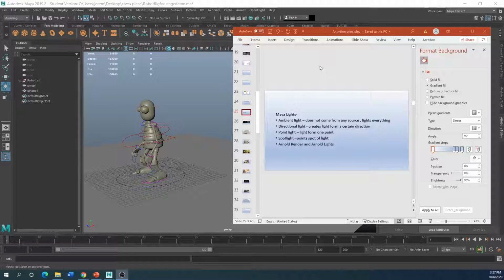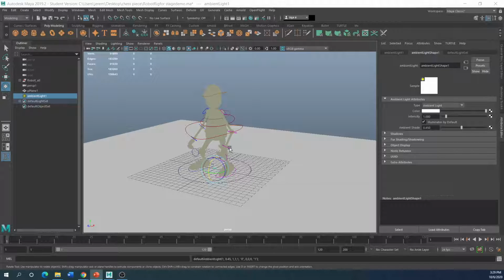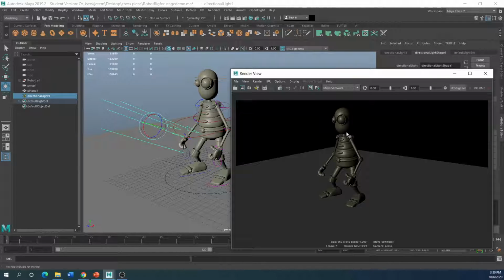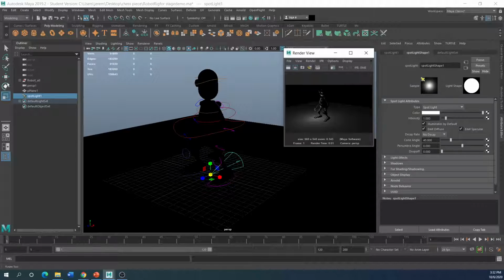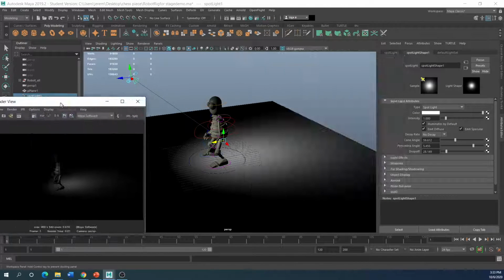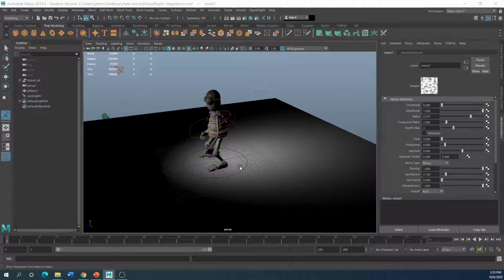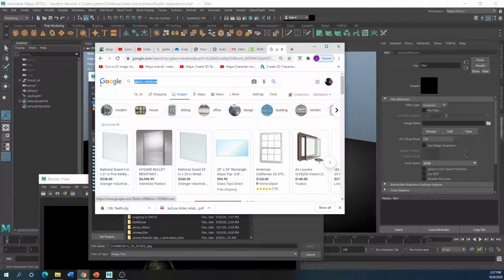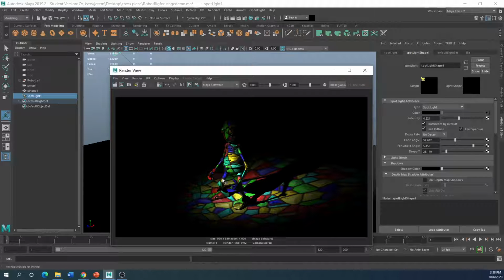Maya lights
How to add Maya lights and to your scene. How to add files to the projection.